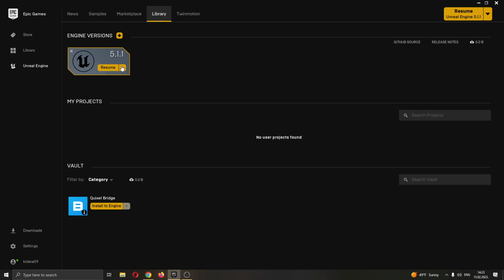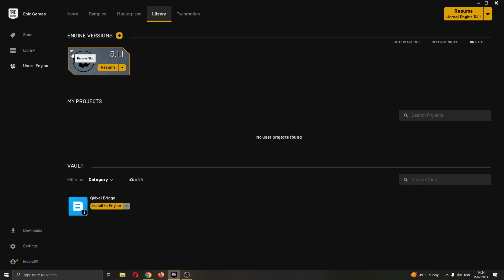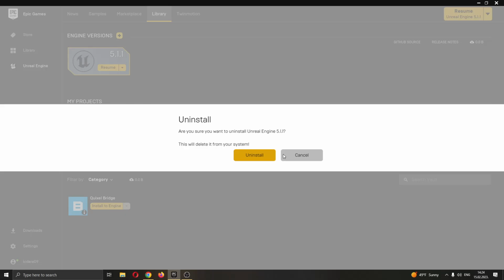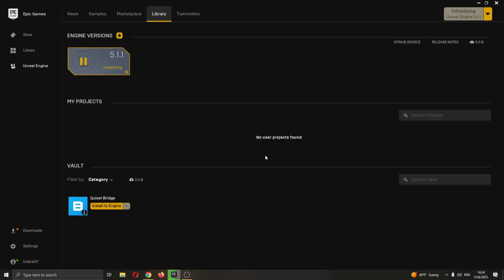How To Uninstall Unreal Engine Epic Games Tutorial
Today we talk about uninstall unreal engine epic games launcher,uninstall unreal engine,how to uninstall unreal engine,how to uninstall unreal engine from epic games